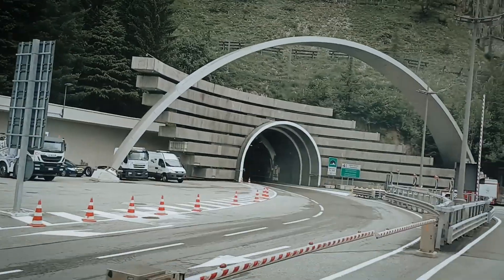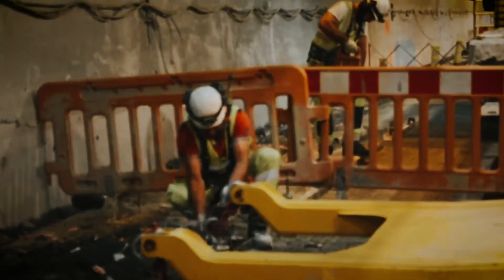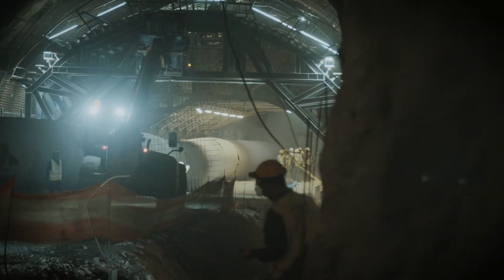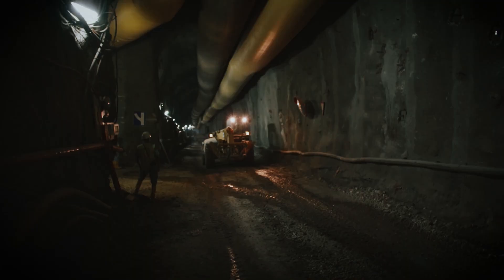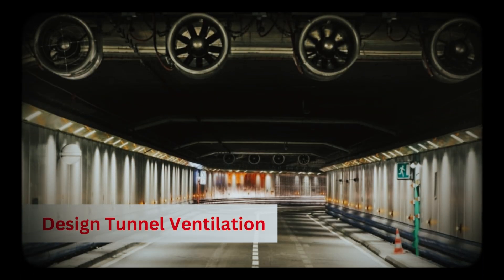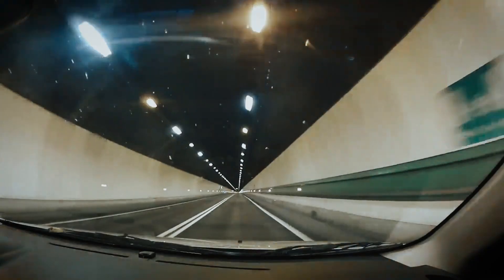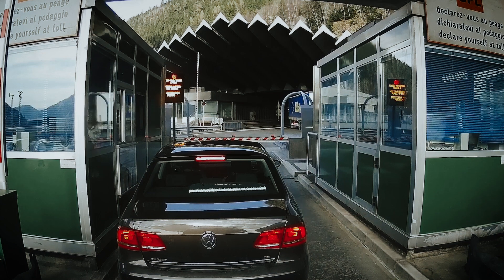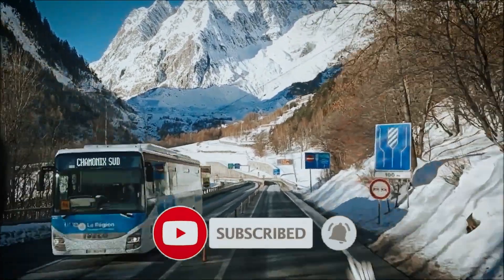The Secret Road Under Europe’s Tallest Mountain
The Mont Blanc Tunnel, connecting France and Italy beneath the Alps, is one of Europe’s most critical infrastructure projects, handling over 1.5 million vehicles annually. Opened in 1965, the tunnel faced a tragic fire in 1999 but was rebuilt with advanced safety measures.

After decades of heavy use, the tunnel is now undergoing an 18-year renovation, including vault reconstruction, enhanced ventilation, and advanced safety systems. This ambitious project aims to ensure the tunnel’s safety and efficiency while minimizing disruption to critical transport and trade between the two countries.

⏰CHAPTERS⏰
0:00 – MONT BLANC TUNNEL.
1:02 – FULL STRUCTURAL MAKEOVER.
2:01 – FULL-FACE DRILLING METHOD.
3:28 – 2024 RENOVATION BEGINS.
5:13 – PILOT TEST FOR FUTURE UPGRADES.
7:01 – 2025: REBUILD 600 M VAULT.
9:07 – FUTURE PLATOONING PLANS.
11:43 – HIGH TOLL COSTS.